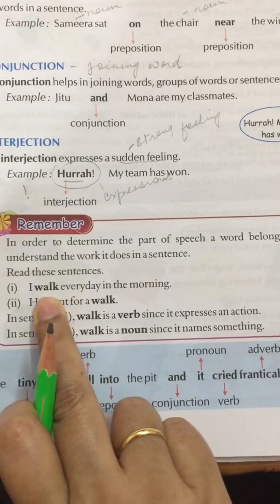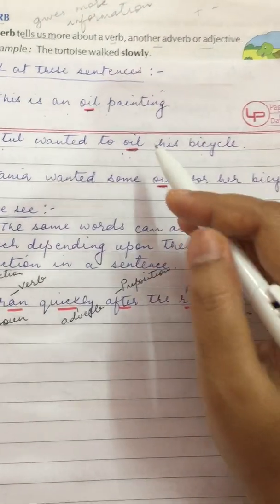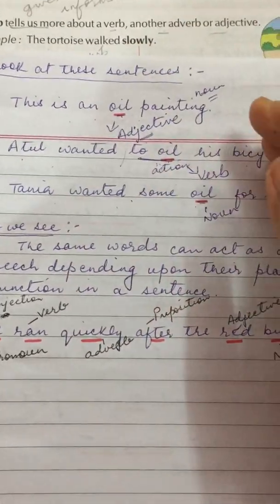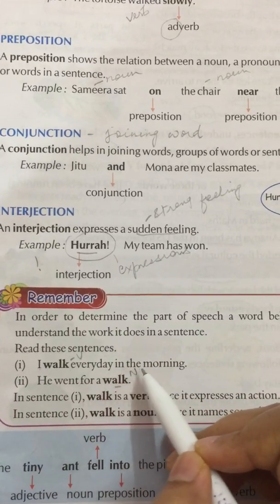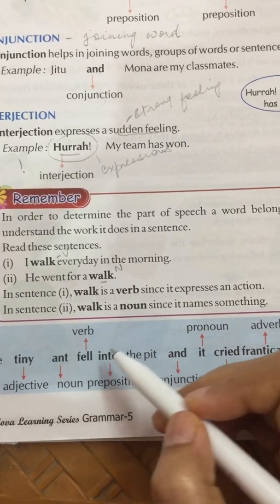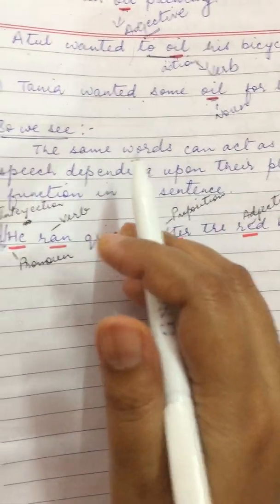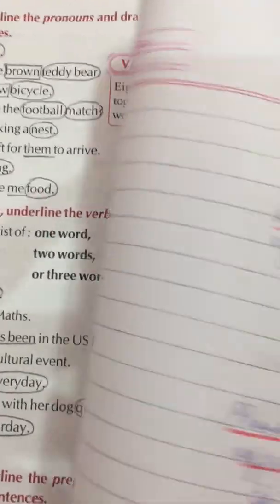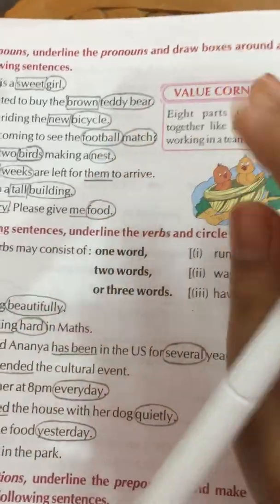Class 5 ENGLISH-1 GRAMMAR Ch-4 [Part-2]